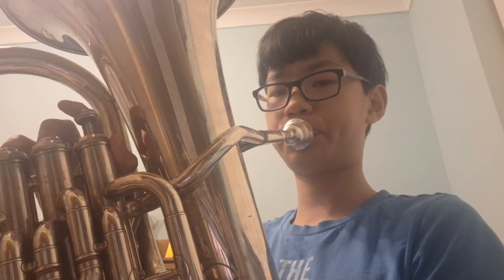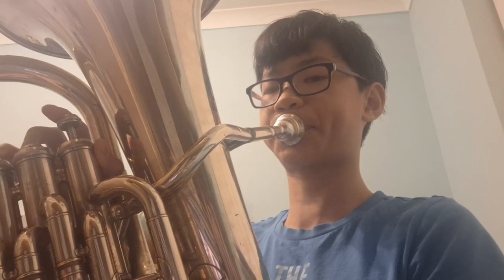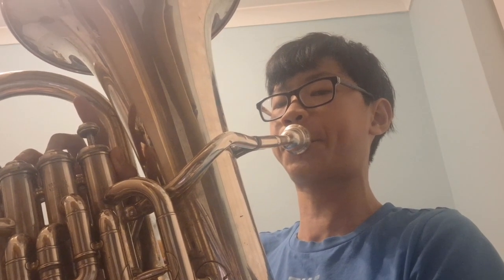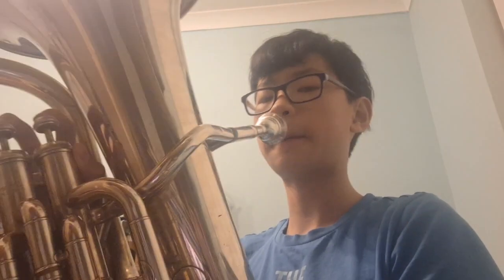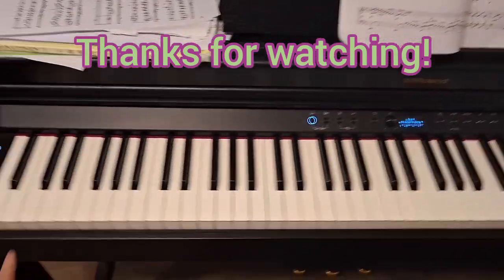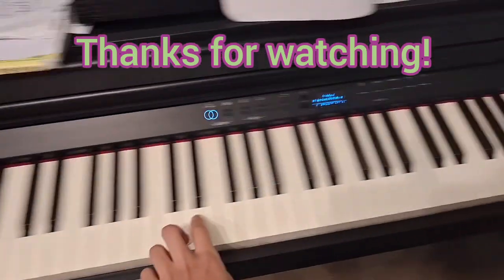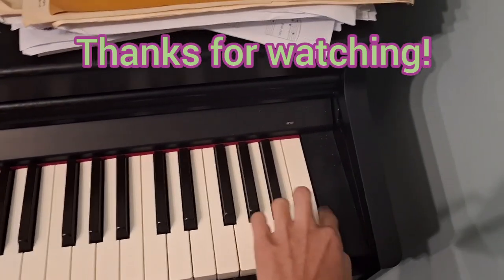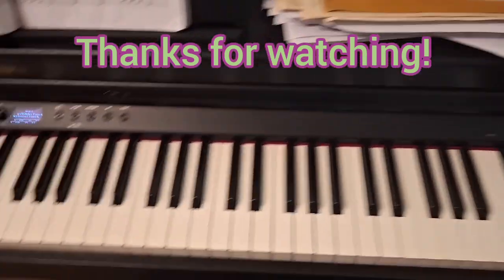My range on all my instruments (Cheuk the Great)